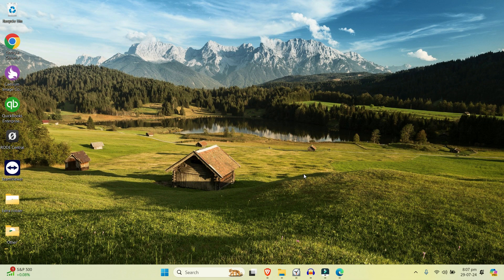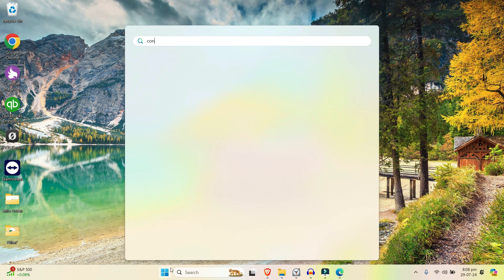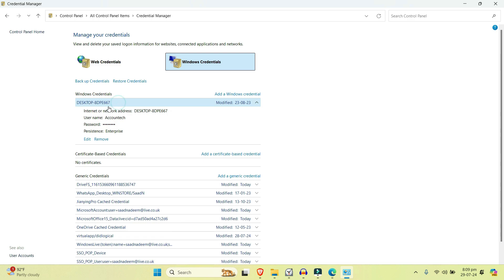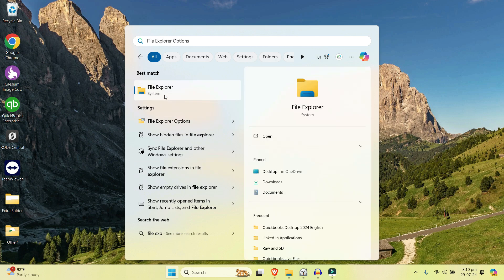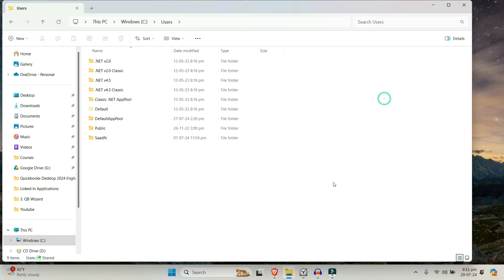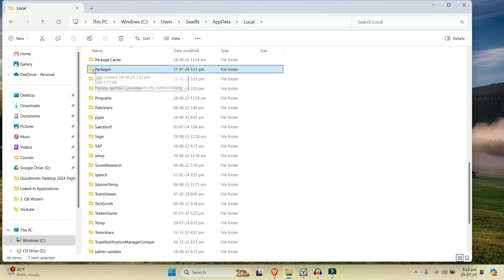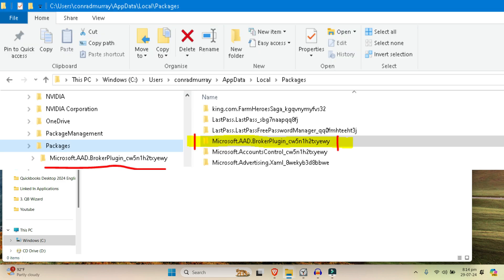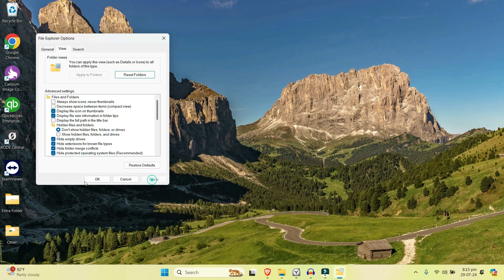How to Fix Teams Error Code 80090016 | Trusted Platform Module Has Malfunctioned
In this video, we'll show you how to fix Microsoft Teams error code 80090016, which occurs when the Trusted Platform Module (TPM) has malfunctioned. This error can prevent you from signing in to Teams and disrupt your workflow. We'll guide you through several troubleshooting steps, including clearing the TPM, updating your TPM firmware, and resetting the Teams app. Follow along to resolve this issue and get back to using Teams without any interruptions.

Want an expert eye on your business?
Im Here to help , with over 10+ years of experience in the industry , i can provide right consultation and service you need in order to suceeed

By clicking on those links you will be sent to the location where you can get or purchase those tools. Using my links comes at NO COST to you.